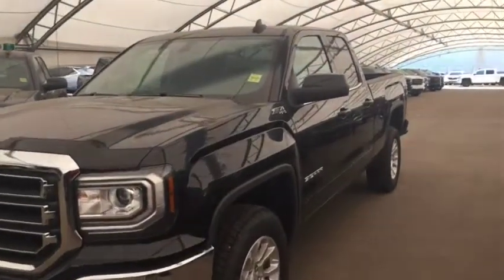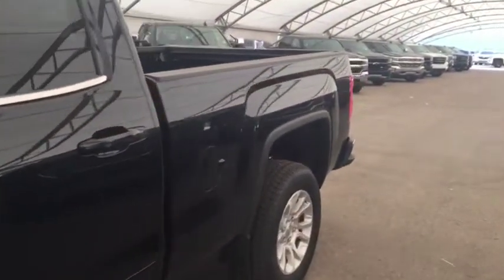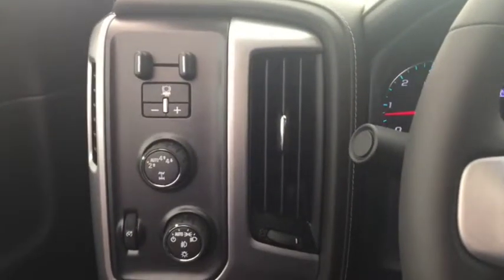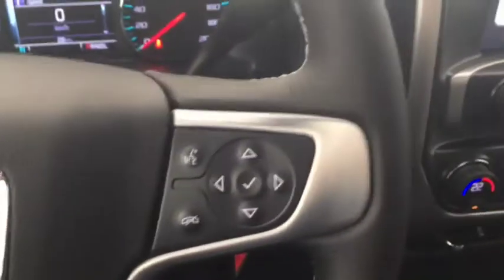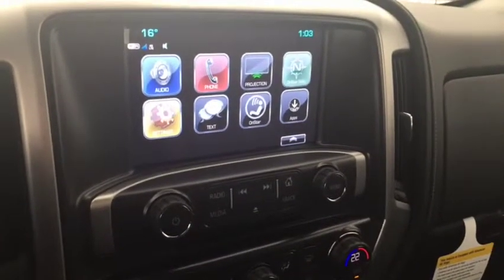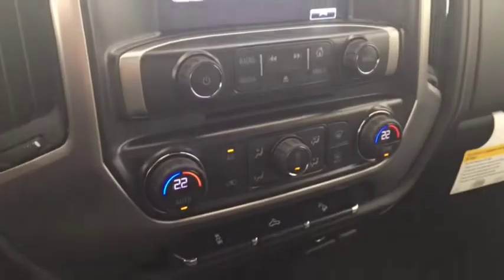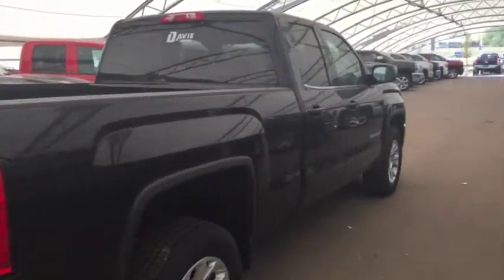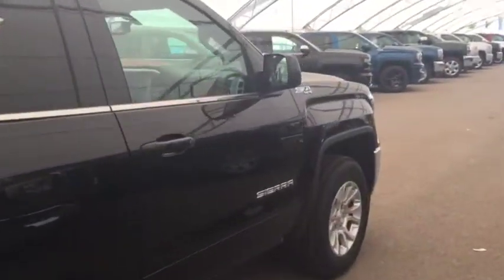2018 GMC Sierra 1500 SLE KODIAK EDITION, REMOTE START, CRUISE CONTROL